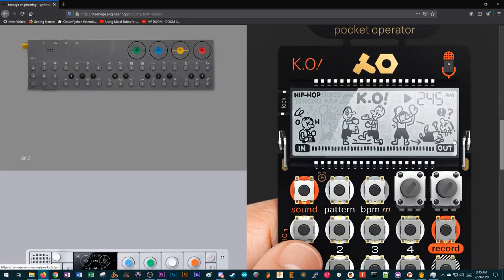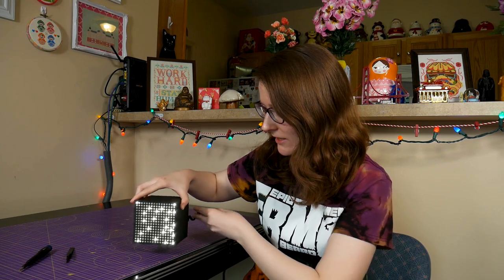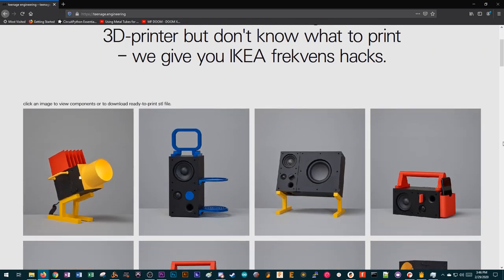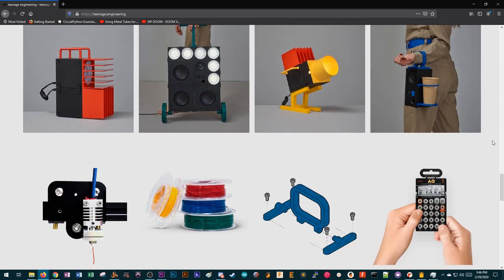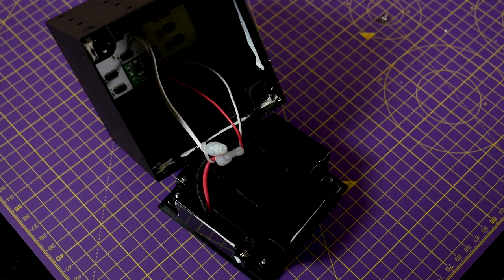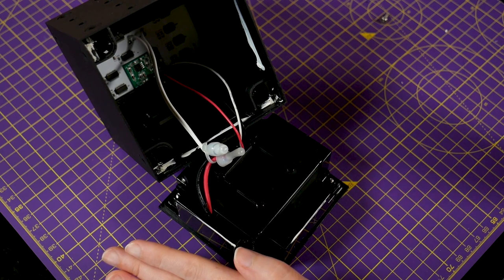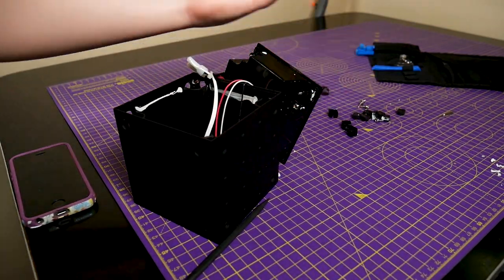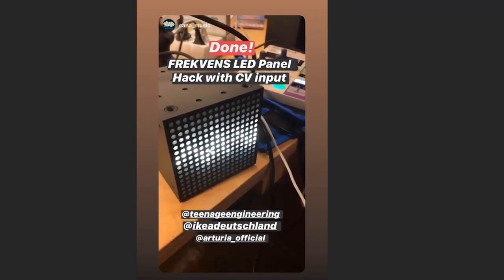What's Inside the Frekvens LED Matrix?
Teenage Engineering and IKEA teamed up to create this weird audio and light series of objects called Frekvens. I picked up the LED matrix for reasons and wanted to see what was going on inside for possible mods in the future.

📘I wrote a book on the ASUS Tinker Board!🤖